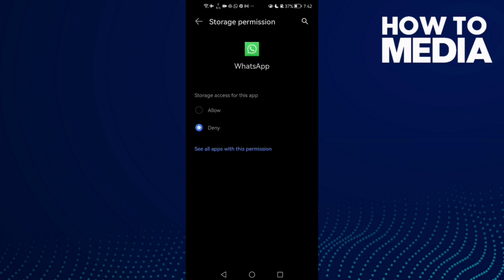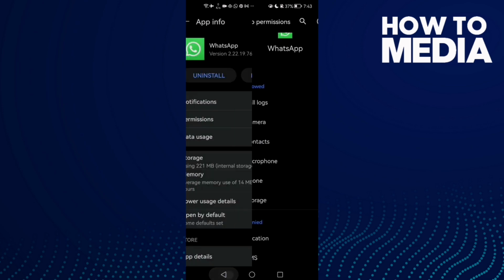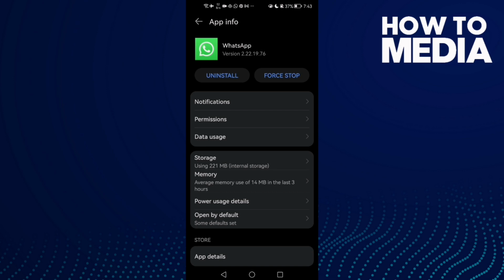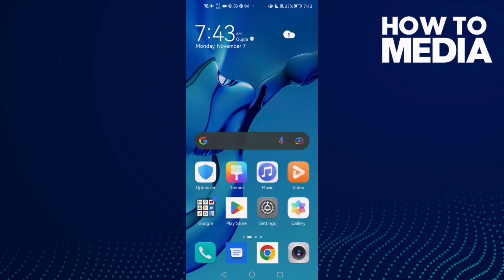How to Fix and Solve Whatsapp Image Download Problems on Any Android Phone 2022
in this video we discuss :